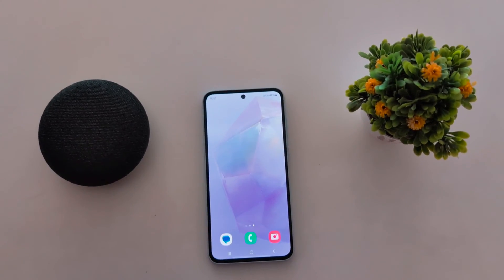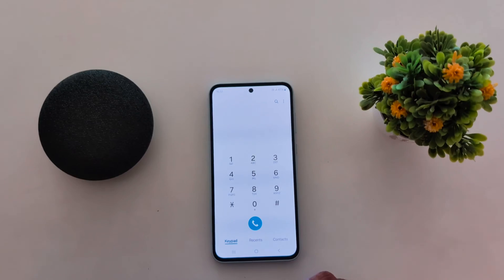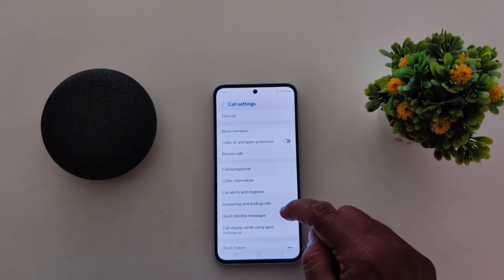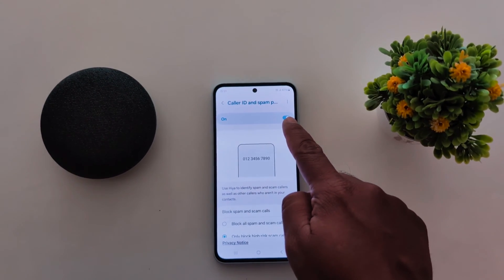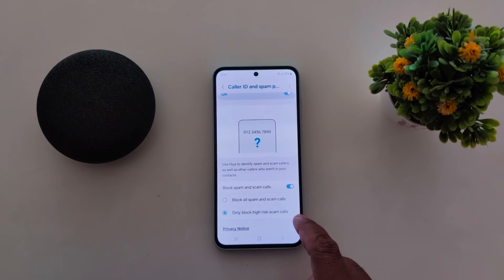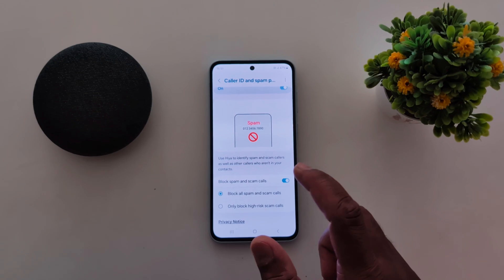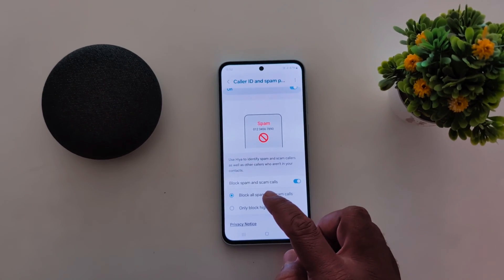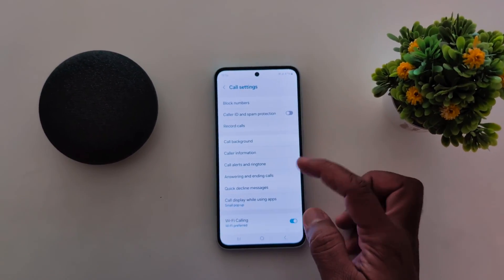How to Enable Caller ID and Spam Protection on Samsung A55 5G | Block Spam & Scam Calls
How to Enable Caller ID and Spam Protection on Samsung A55 5G. When you activate caller ID and spam protection on your Samsung A55 5G, it will be helpful to identify Spam & Scam Callers on your phone that aren't in your contacts list. You can block all spam & scam calls or only block high-risk spam calls on Samsung Galaxy A55 5G.

More Queries:
How to Enable Caller ID and Spam Protection on Samsung A55 5G
How to Activate Caller ID and Spam Protection in Samsung Galaxy A55 5G
How to Turn On Caller ID and Spam Protection in Samsung A55 5G
How to Block Spam Calls on Samsung Galaxy A55 5G
How to Identify Scam Calls in Samsung A55 5G
How to Block all spam calls on Samsung Galaxy A55 5G
Samsung Galaxy A55 5G Caller ID Settings